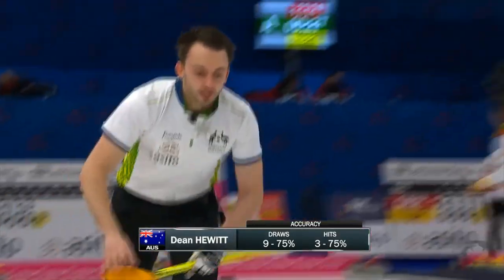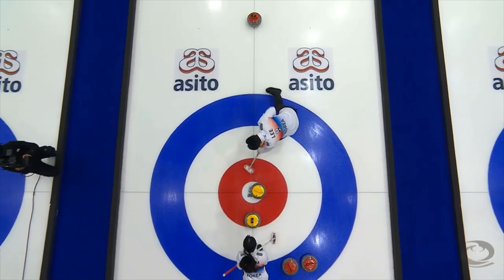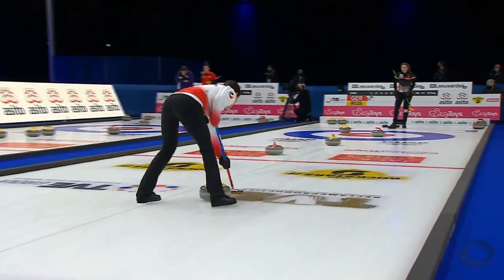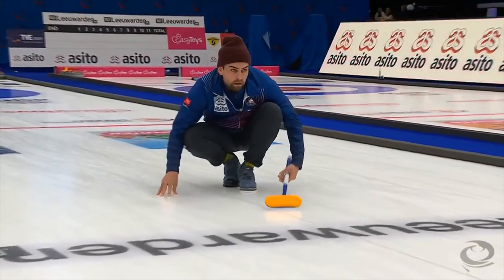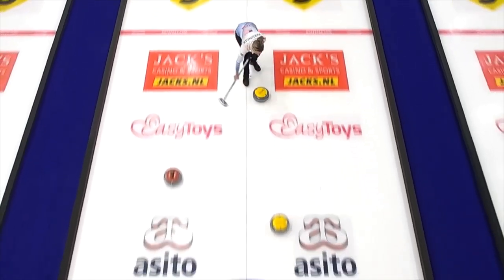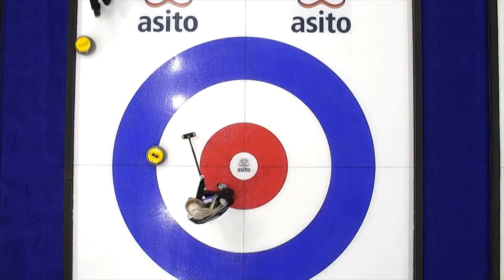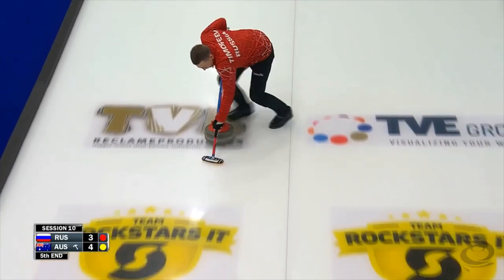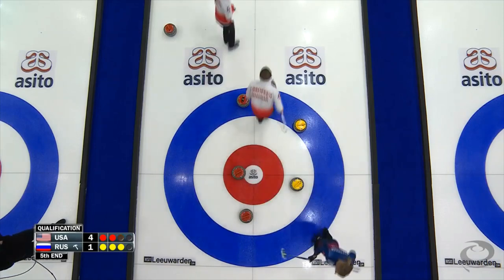Olympic Qualification Event Mixed Doubles Top Ten Shots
Ten of the best from Leeuwarden, Netherlands.